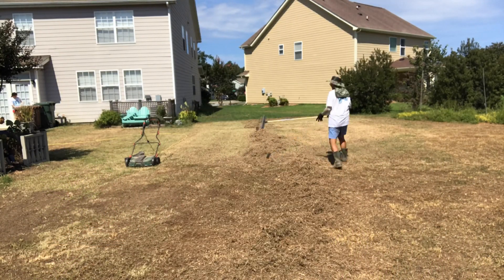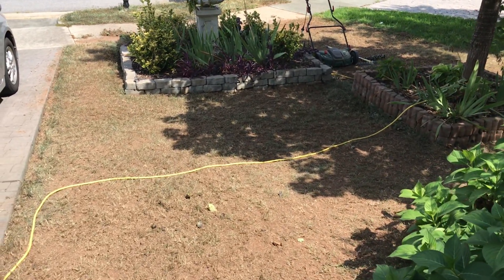TENACITY Application. Pre-Emergent Application. Lawn Renovation Project. WEED CONTROL.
What if I tell you about a product that won’t kill your lawn, can really turn your lawn around, WON’T KILL YOUR GRASS…
…but SELECTIVELY KILLS WEEDS, ONLY.

Sounds too good to be true ?

Well, in this video, I’ll tell you all about it! This is the best kept secret in weed control!

A healthy and great lawn is one that is green and only filled with growing grass. Now over time, and in the case of my lawn which hasn’t been taken care of properly for years, weeds will grow.  Even the littlest amount of weeds can choke and SMOTHER any healthy lawn.

In my case, I have a massive amount of GOOSE GRASS/WIRE GRASS. Crab grass, and NUTSEDGE. Big box products such as RoundUp and other similar products kill BOTH WEEDS and GRASS.

What’s a homeowner and lawn guy to do?

THE ANSWER: Get a PROFESSIONAL PRODUCT that’s sure to selectively attack just weeds.

The product I am talking about is TENACITY. Tenacity is product thats been used by professionals, on gold courses, ball fields, and on various professional applications.

It hasn’t been available to regular homeowners. Until now. So With this, I am looking forward to get rid of the goose grass/wire grass and nutsedge on my lawn.

In today’s video, I am using Tenacity as a pre-emergent after I scarified and detached my less-than-an-acre lawn that’s undergoing a renovation.

I’ll show you how I use it, how to mix it with other products to make it even more effective and long lasting.

The lawn renovation products I used for this application are:
TENACITY Turf Herbicide
Southern AG SURFACTANT for Herbicides
Liquid Harvest Lazer Blue DYE